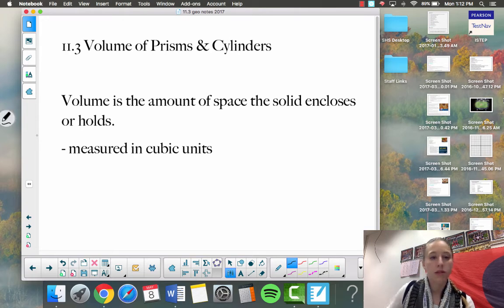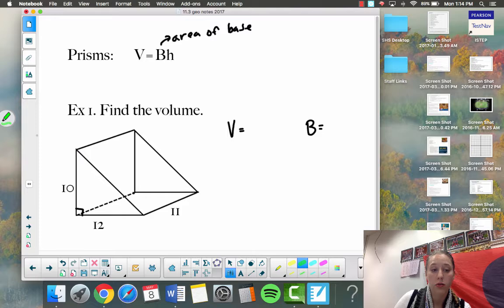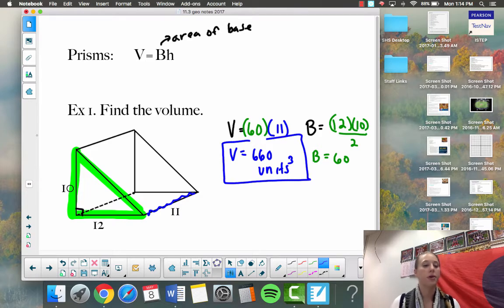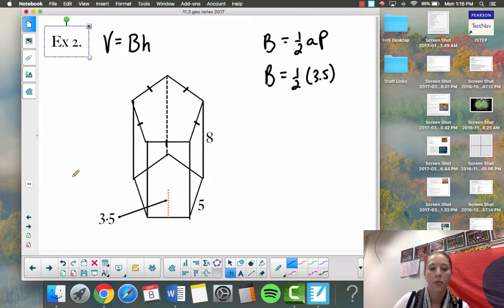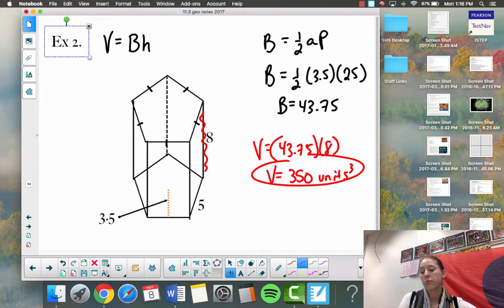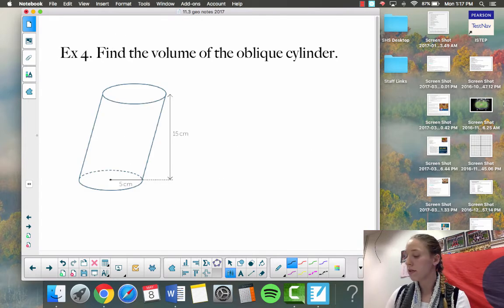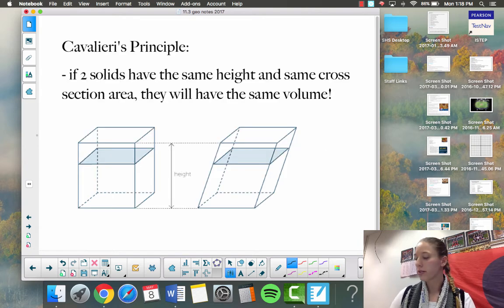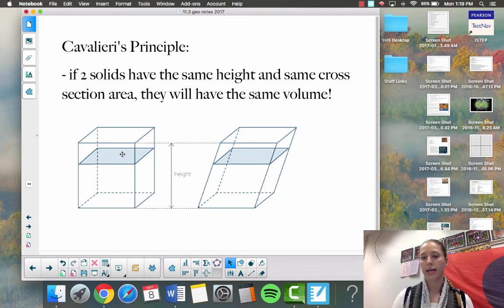11.3 geo notes